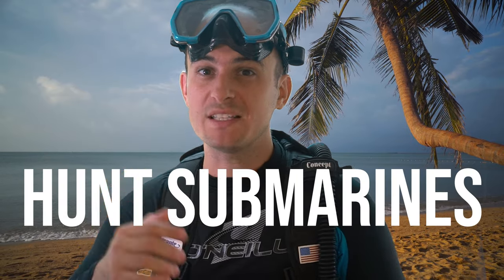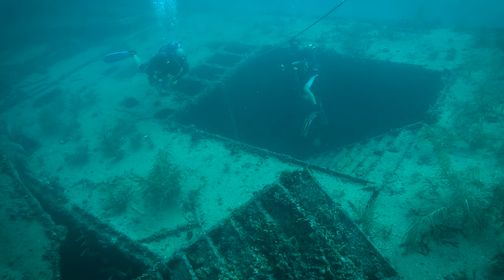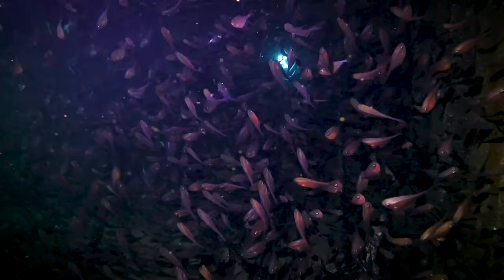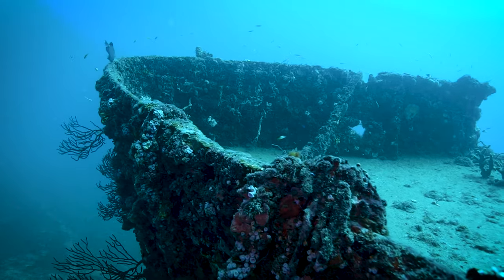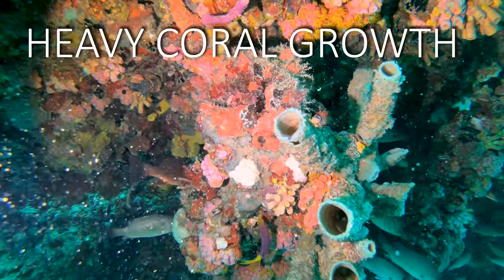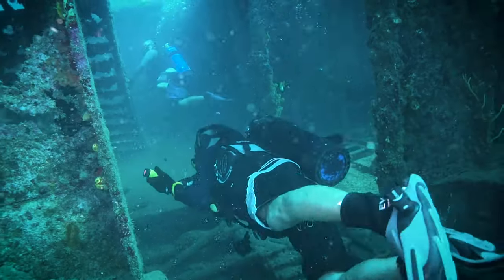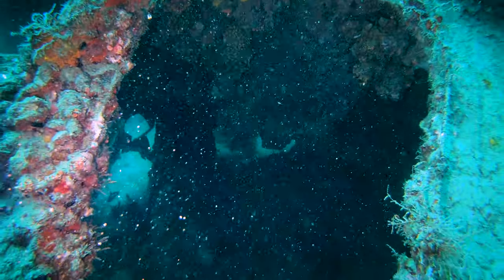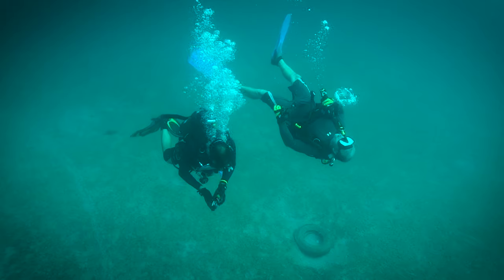Exploring Sunken Ship - Wreck Diving the Ancient Mariner in Florida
The Ancient Mariner Wreck has an incredible history and it is an incredible wreck dive in Florida. I love scuba diving on a piece of history and the Ancient Mariner does not disappoint.

It was designed in the 1930s to chase alcohol smugglers during prohibition. It was later used during WW2 to hunt submarines and escort ship convoys. It was later sold to a private company and converted into a floating restaraunt.

The shipwreck sits in 70 ft of water in Deerfield Beach Florida. It is a great beginner wreck dive for Scuba Divers.

This video was filmed with a Sony a6500 and a Gopro hero 7 black.